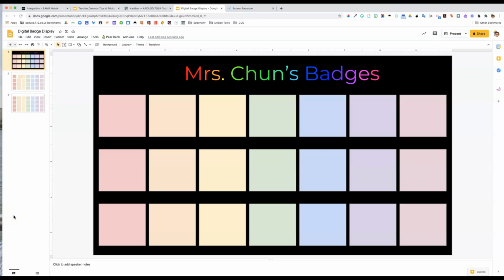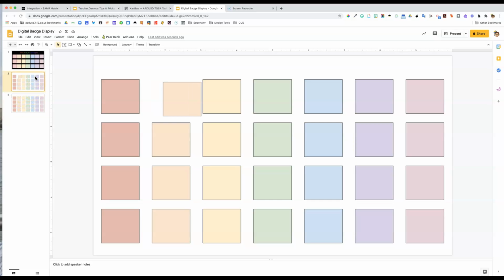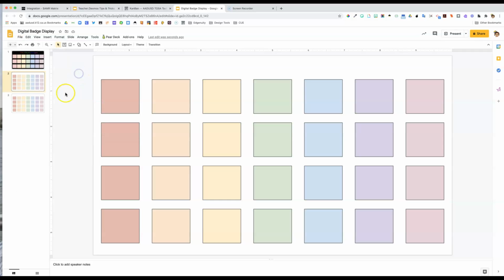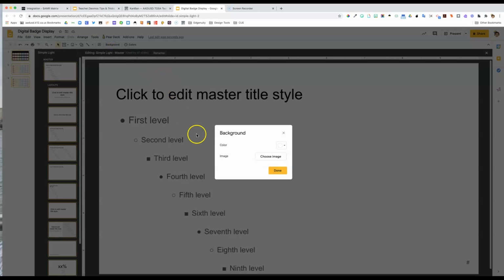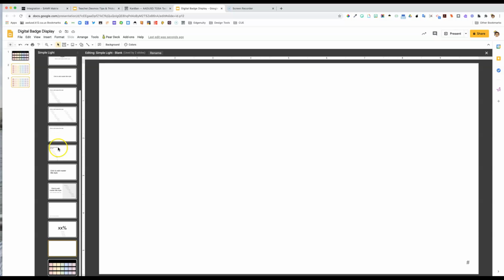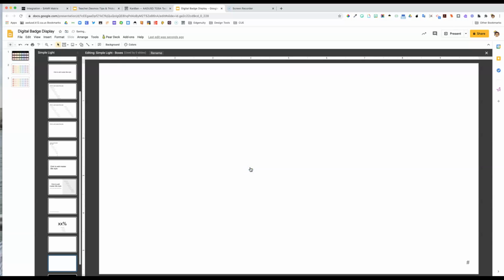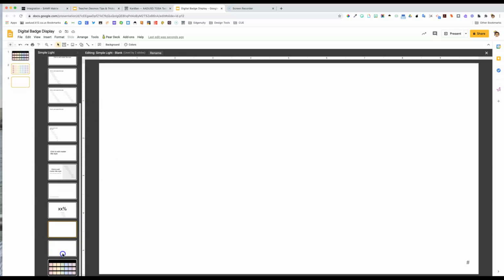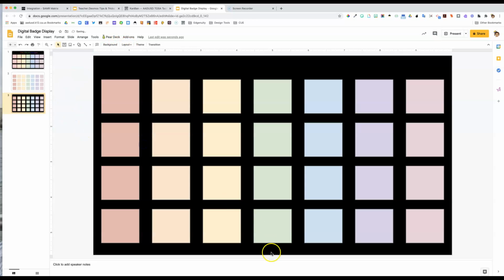Google Slides Master Slide (Tech in Two + a Few)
In this Tech in Two (plus a few) you can learn how to edit the master slide for a slide deck. This allows you to make global changes to format as well as create unmovable objects. Tech in Two (plus a few) is for quick tech tips that I love to share. Teachers, I know you are busy so I try to keep these videos short.